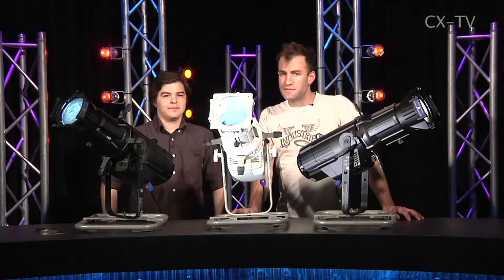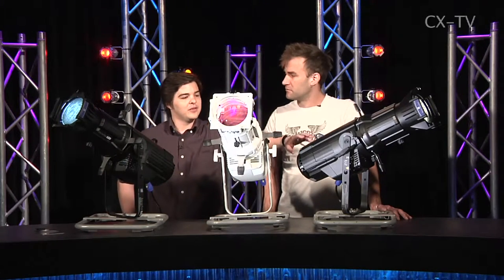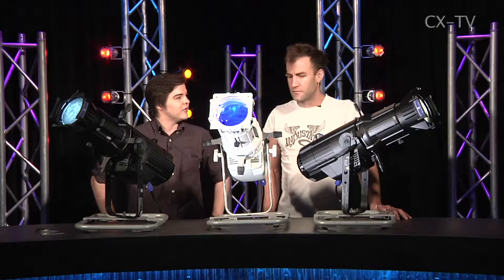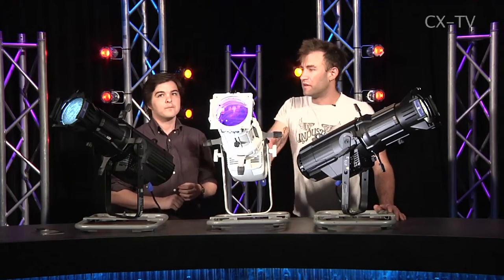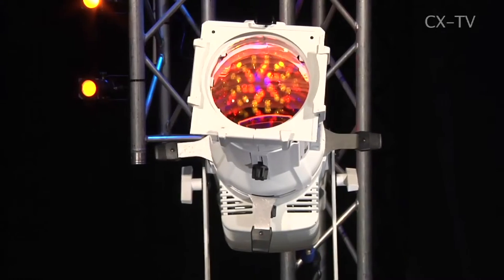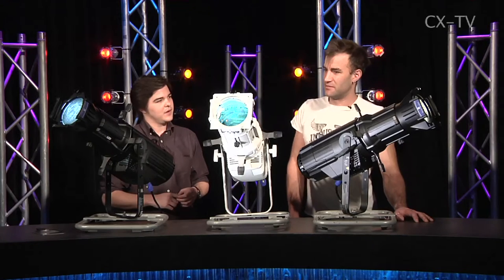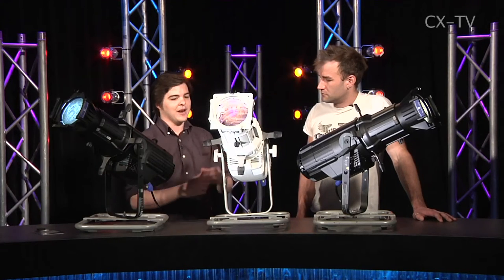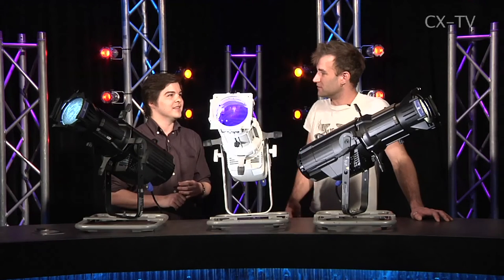GB73 Ep1 ETC Source Four LED first gen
GB73 Ep1 ETC Source Four LED (first generation)